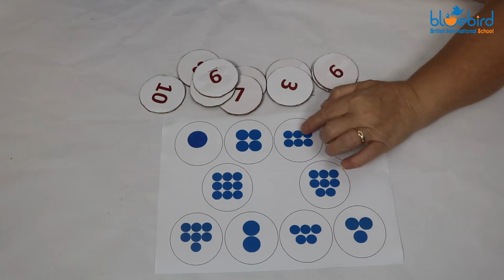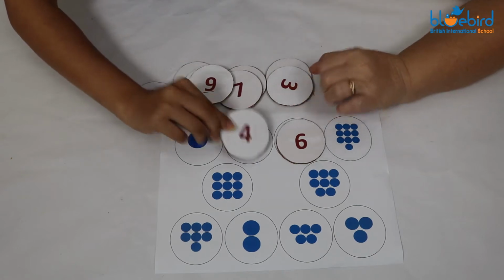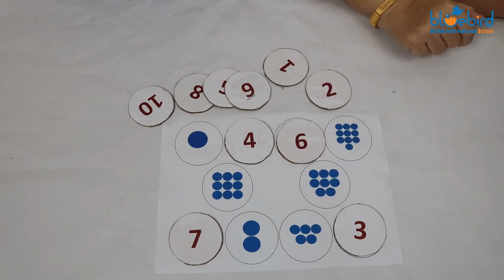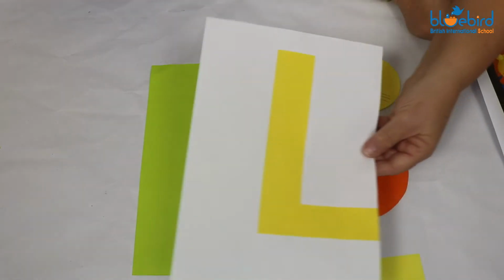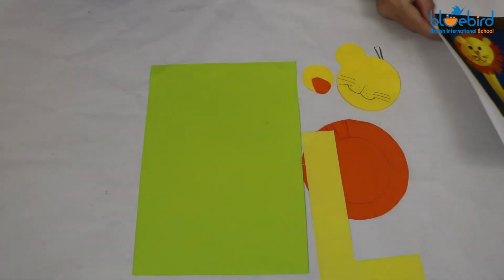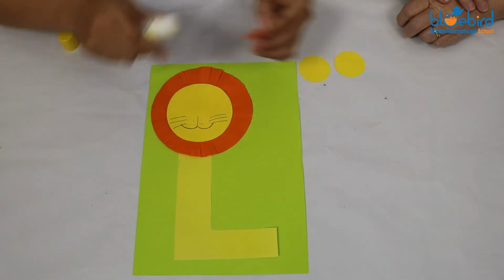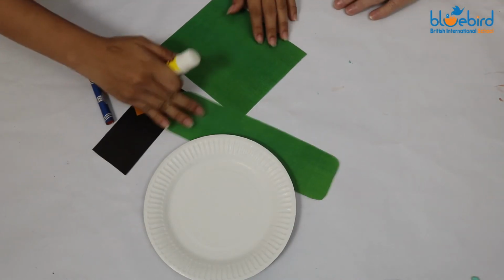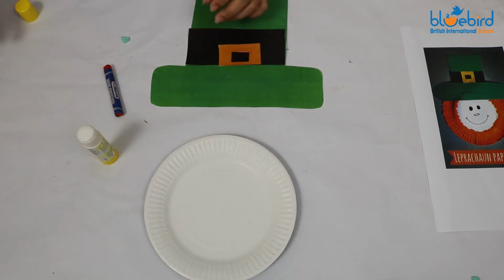Yellow Ducklings & Orange Ostriches | Term 4 - Week 8 | 10 June 2020